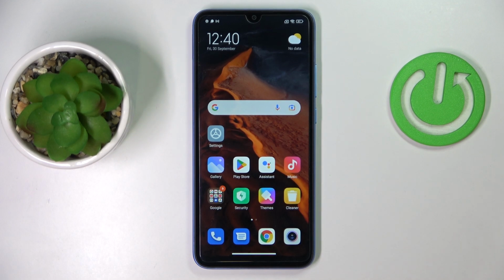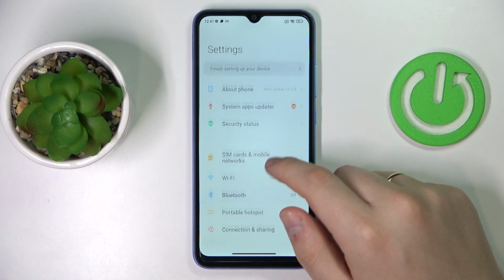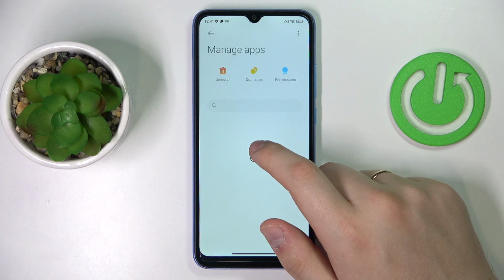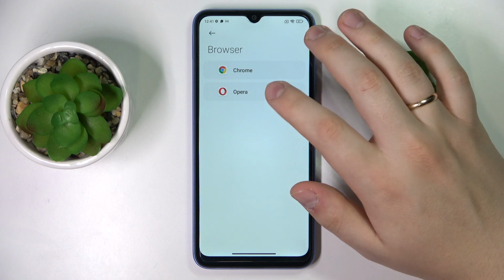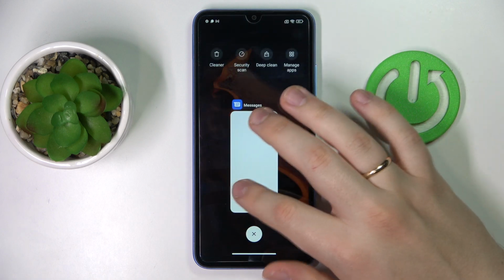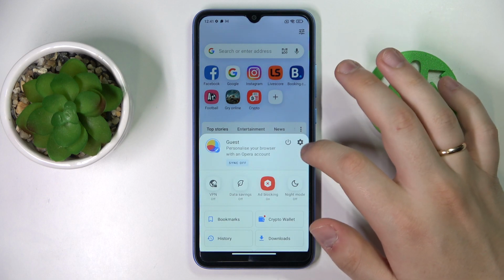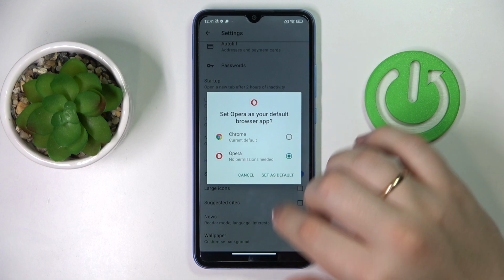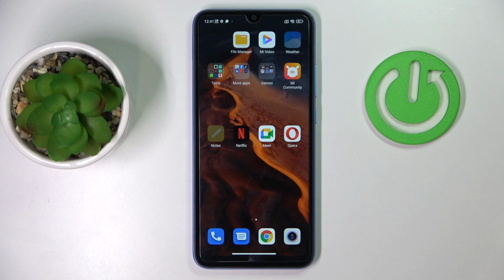How to Make Opera Default Browser on XIAOMI Redmi 10A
Find out more about making Opera a default browser on XIAOMI Redmi 10A:
Hi, there. Let us demonstrate how to set Opera as a default browser on your XIAOMI Redmi 10A. We are going to show you two methods on how to do it: by accessing the default app section and also directly from the Opera application. Stay with us and enjoy the video! If you want to know more about your XIAOMI Redmi 10A, visit our YouTube channel.

How to Set Opera App as Default Browser on XIAOMI Redmi 10A? How to Use Opera Browser as Default on XIAOMI Redmi 10A? How to access the default app section in XIAOMI Redmi 10A?